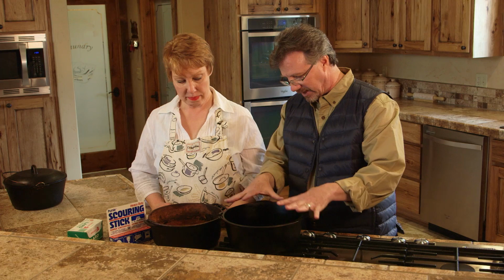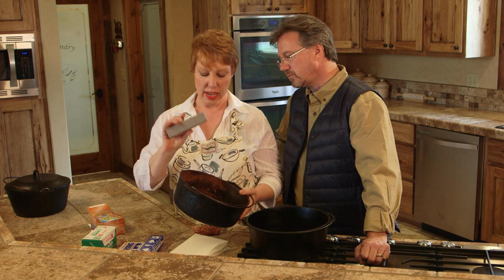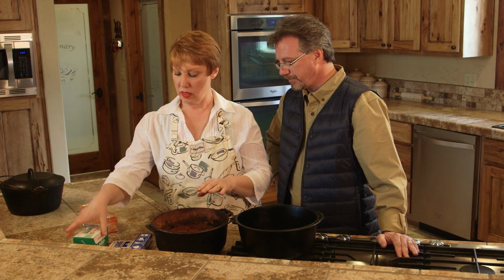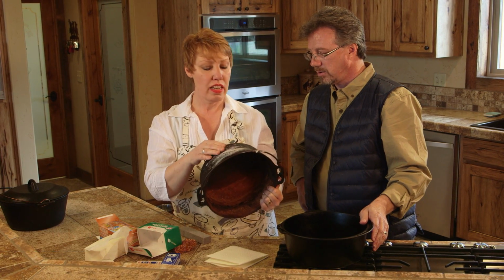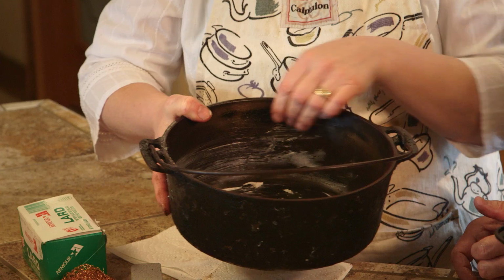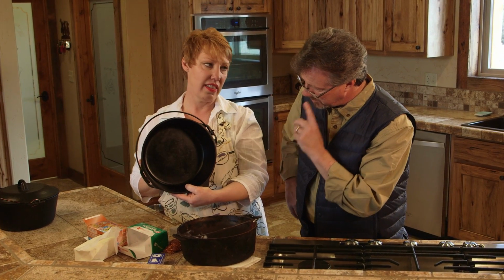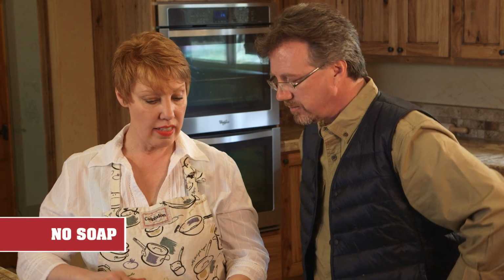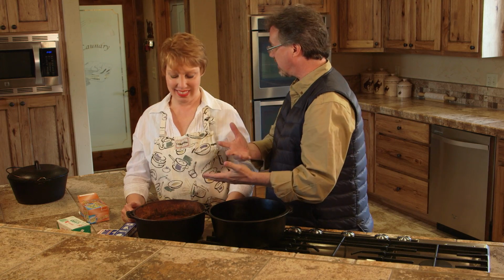Cast Iron Care - Coastal 101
Learn how to season and care for your cast iron cookware. Jalet Farrell spends some time in the kitchen talking about the virtues of cooking with cast iron with host, John Kelly. If you're unsure about cooking with cast iron, this is a great video to get you started.